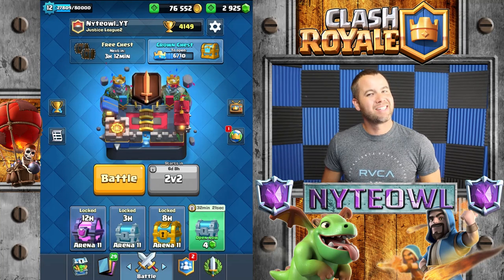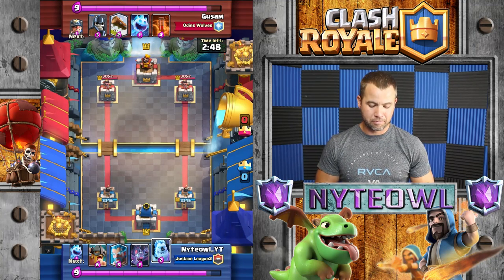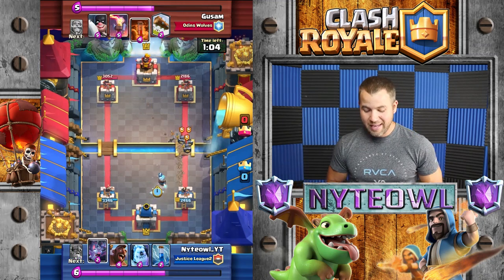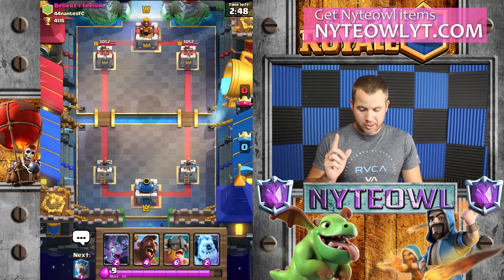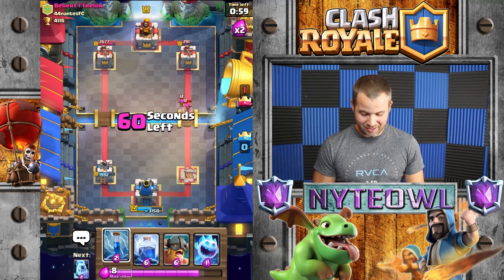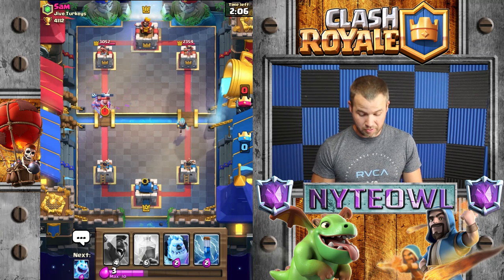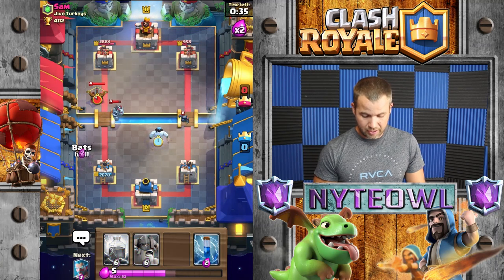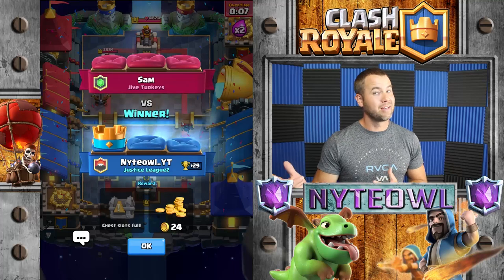Elite Barbs DESTROY X-bow and Mortar!!! Clash Royale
It has been a while since I have been able to use these little guys in a deck and feel like it is time to revitalize their youth. They have been left out in the dark a little too long!